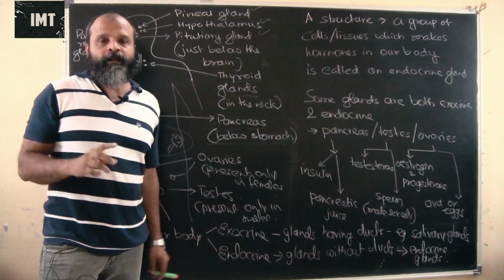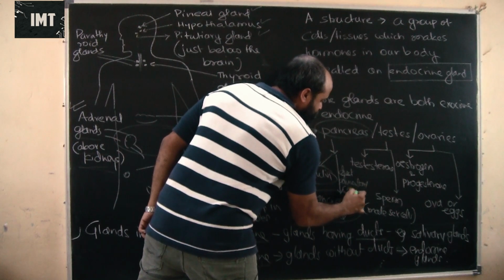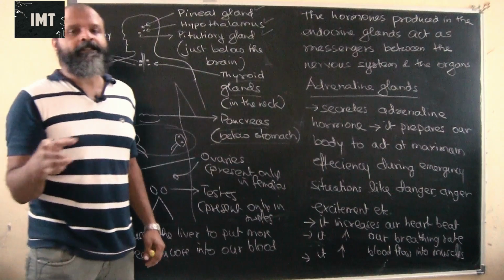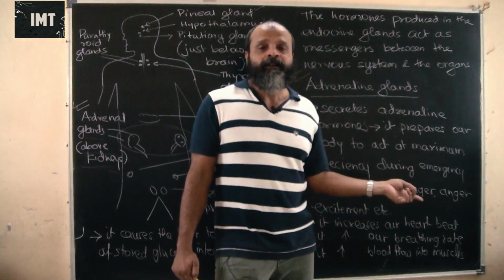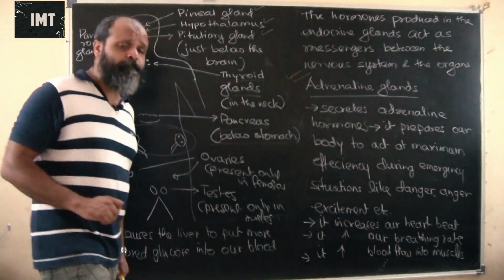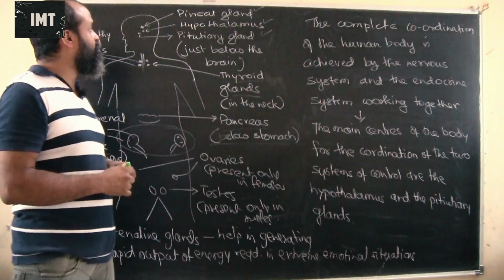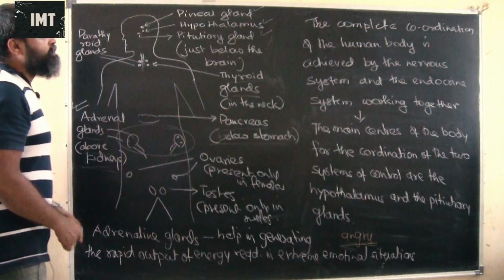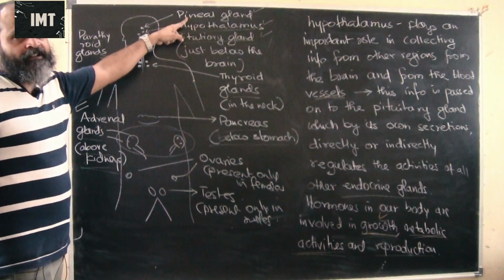CLASS 10 CBSE SCIENCE BIOLOGY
CONTROL AND COORDINATION - FULL CHAPTER || CLASS 10 CBSE SCIENCE BIOLOGY || || NCERT CHAPTER 7 SCIENCE CLASS 10 CBSE || COORDINATION, HORMONAL COORDINATION, FUNCTION OF BRAIN AND SPINAL CORD, VARIOUS TYPES OF RECEPTORS, SYNAPSE, CRANIAL AND SPINAL NERVE REFLEX ACTION REFLEX ARC, PHYTOHORMONES, AUXIN, CYTOKENIN, MEDULLA, CEREBELLUM, CSF, MENINGES, CEREBRO SPINAL FLUID